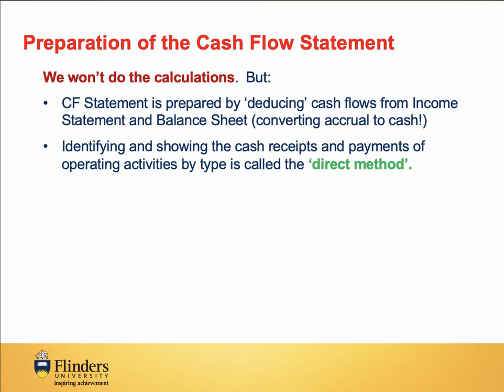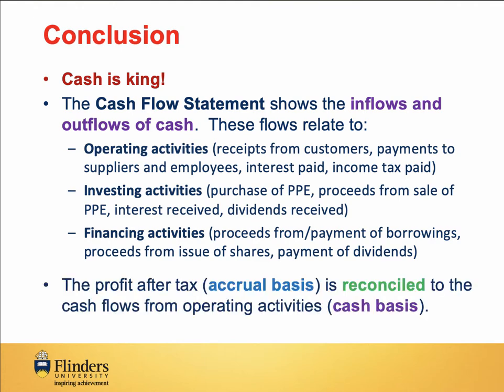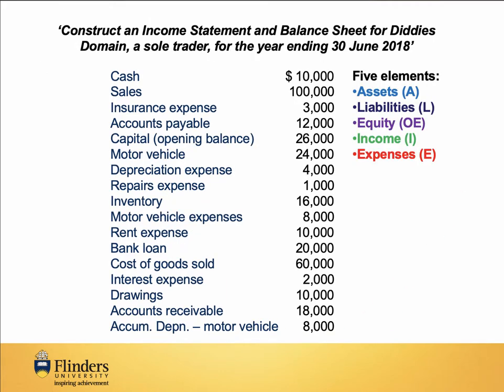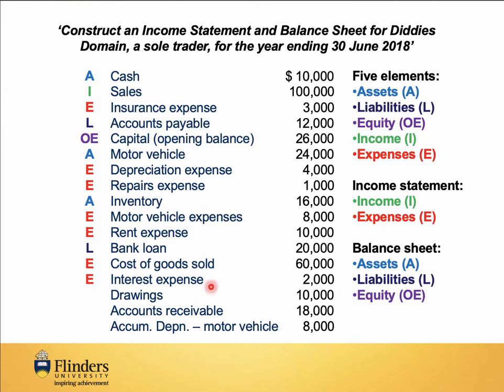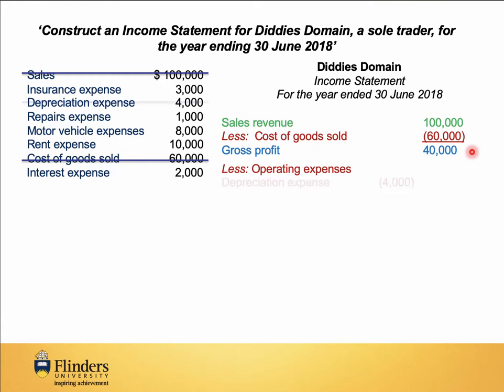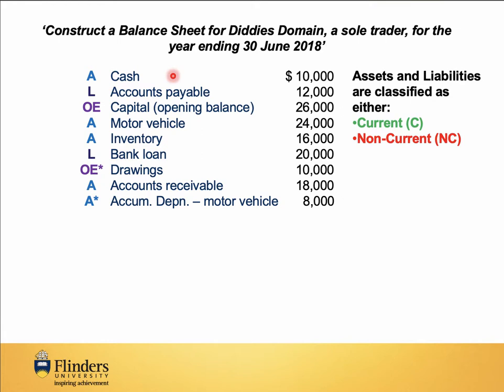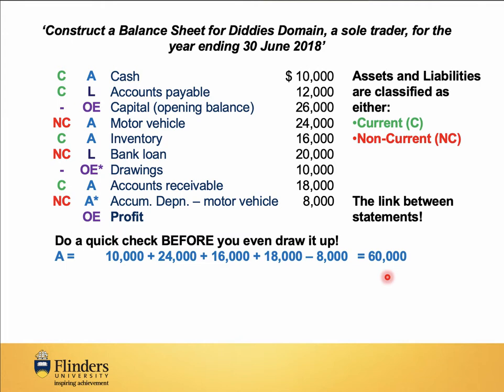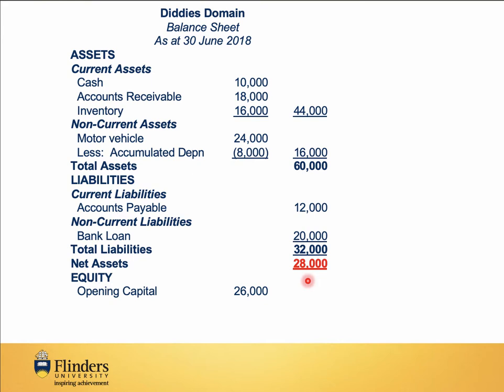BUSN1011_Week 6 video part 2